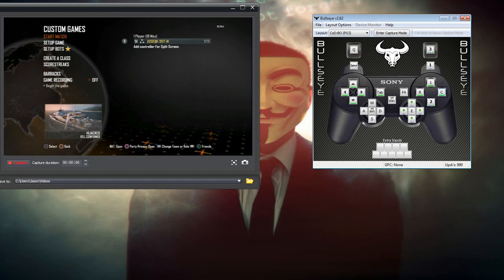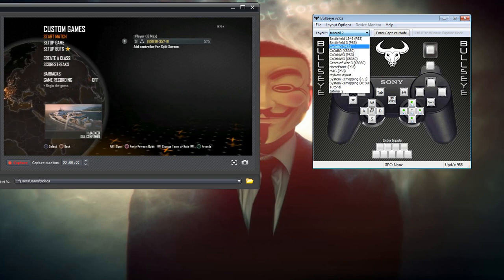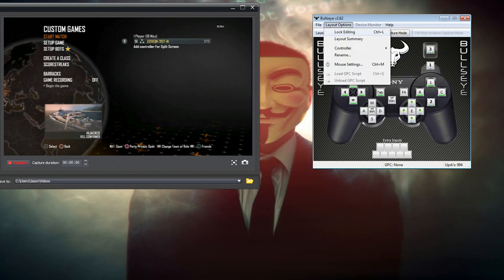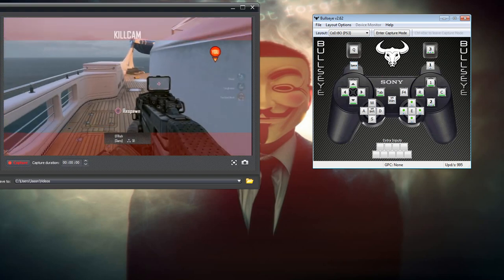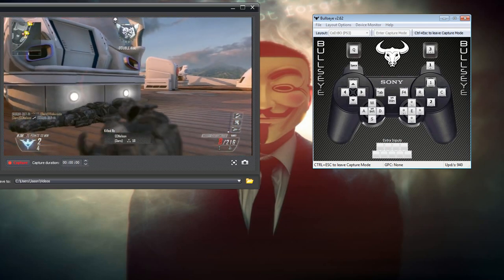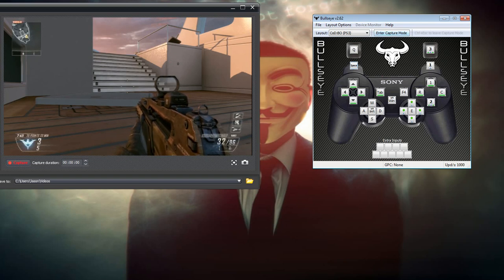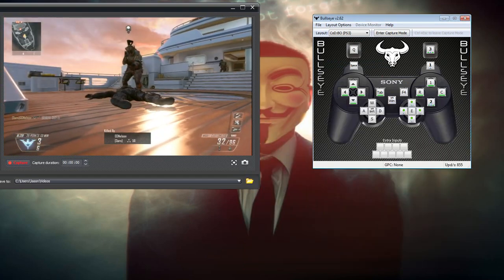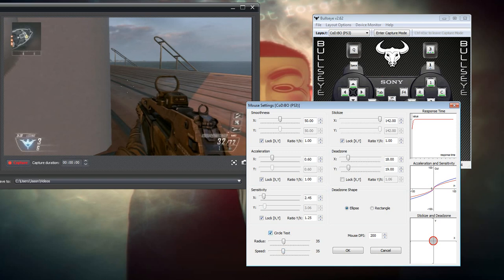How to use a keyboard & mouse on your PS3/4 or Xbox One/360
Update 8-15-15: Yes, I have an anonymous desktop background. During the making of this video Anonymous was occupying stuebenville, Ohio in the case of members of a football team raped a teenage girl. I don't agree with them on a lot of things, actually. But I agreed with them that the corruption in that town needed to be exposed.

Tl;Dr I was following the stuebenville rape case around the time of making this video.

Update 11/9/14:
Cronus Device is now known as ControllerMAX. Bullseye is now known as MaxAim. Thanks for making this video so popular.

In this video I show you how to use a keyboard and mouse on your PS3/Xbox 360 using the Cronus Crossover Gaming Device.